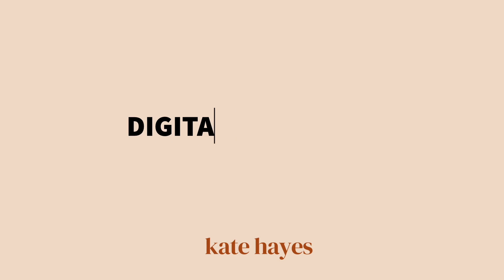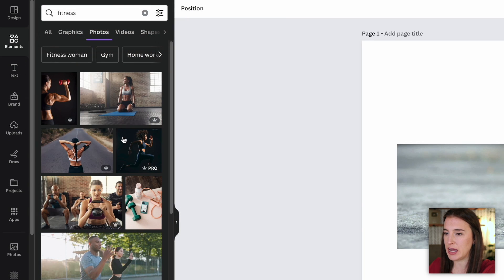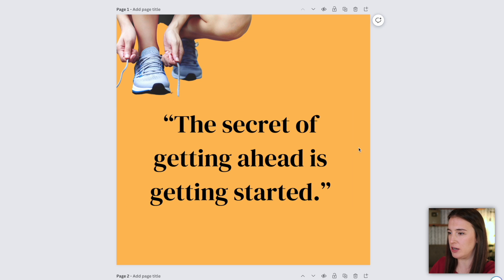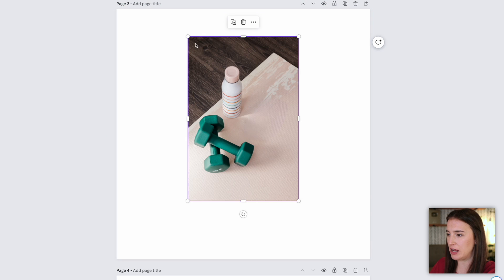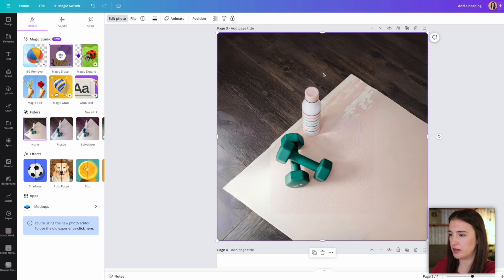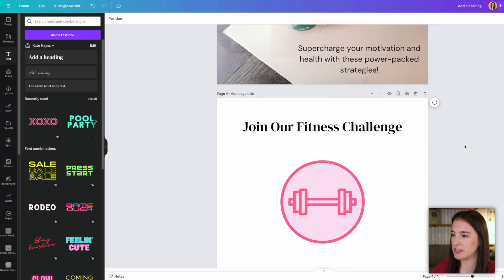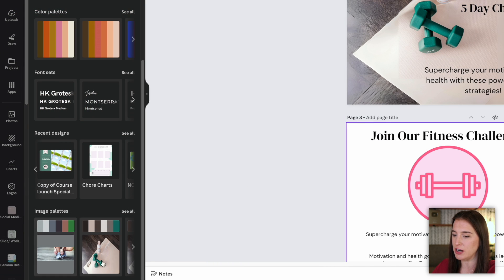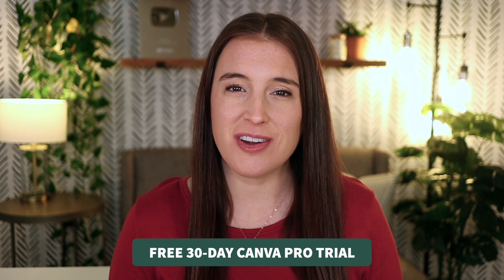How to create digital products to sell online using Canva AI tools 💸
Want a faster and easier way to create digital products to sell online? Canva AI tools make it SO much easier to streamline your digital product design and creation process- and in my opinion, it's just plain FUN! Whether you're wanting to sell Etsy digital products or create products to sell on another platform like your own Shopify website, Canva AI (the Canva Magic Studio) is the perfect place to start. Artificial intelligence tools have grown by leaps and bounds in the past couple of years and are still on the rise making content and product creators' process SO much simpler and quicker. You can literally use Canva for pretty much ANY graphic design need you have. So if you've been searching for how to use Canva, a Canva tutorial for beginners, info on Canva templates or AI art, you're in the right place. In today's walk-through, I'm showing how I would use various Canva AI tools to create a Canva template to sell. If you're looking to design with Canva and create digital products to sell on Etsy or elsewhere, this is the perfect place to start. Some of the tools I'm covering are available on the Canva free plan, while others are for Canva pro user only. I hands down think Canva offers some of the best AI tools out there that make ai design and Canva design in general SO fun and easy. So start here and watch this Canva design tutorial and let this Canva course point you in the right direction!